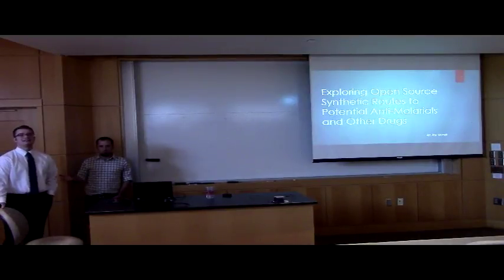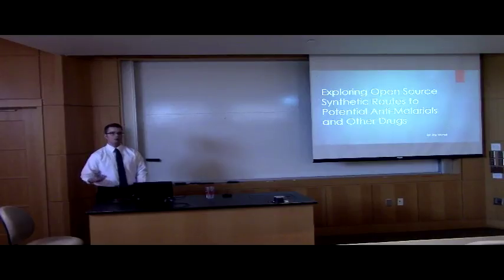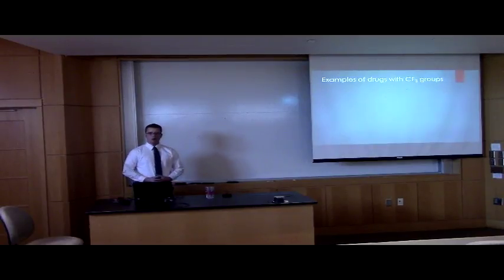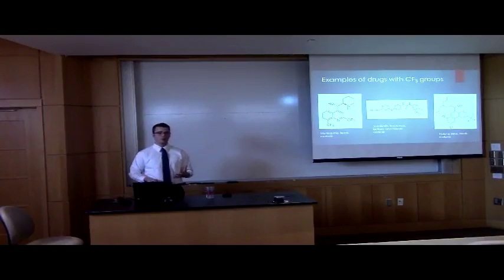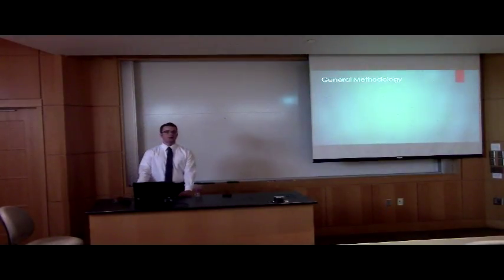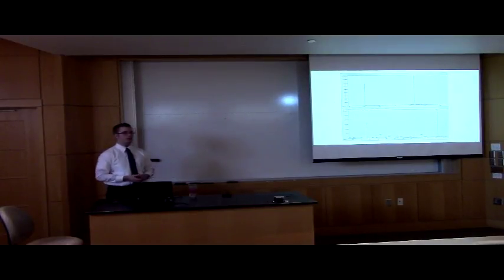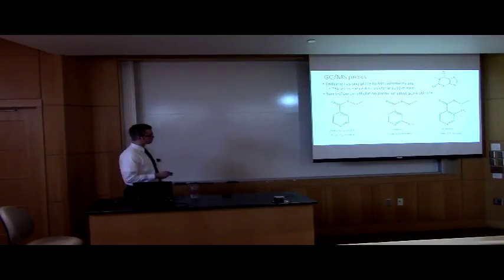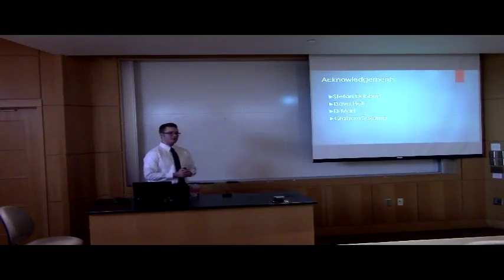Senior Experience Jay Morrell